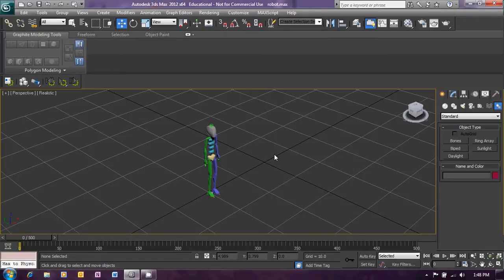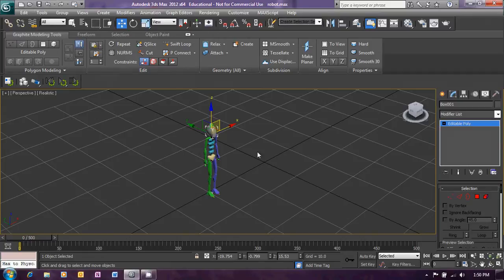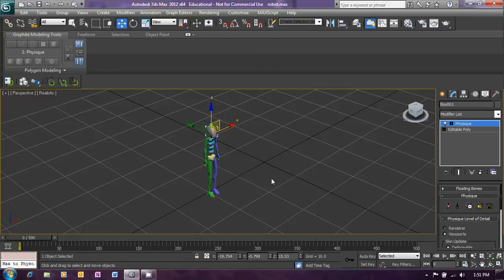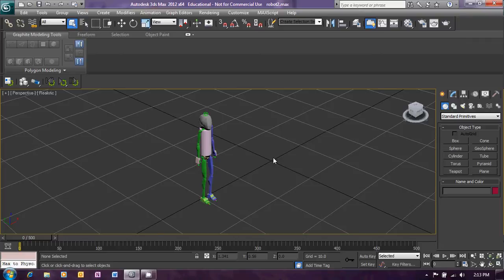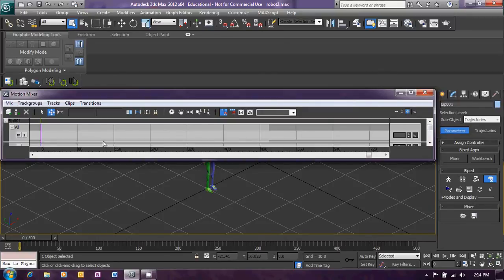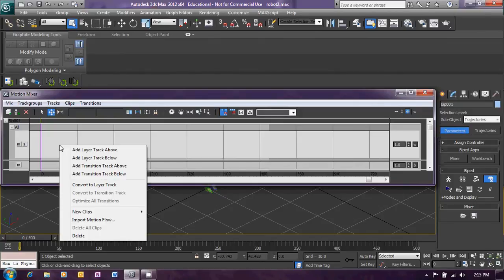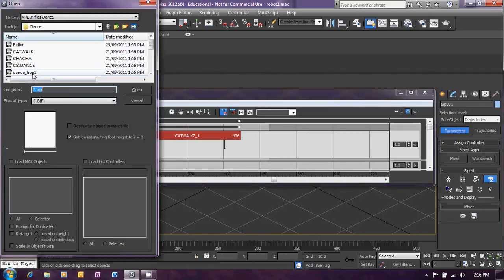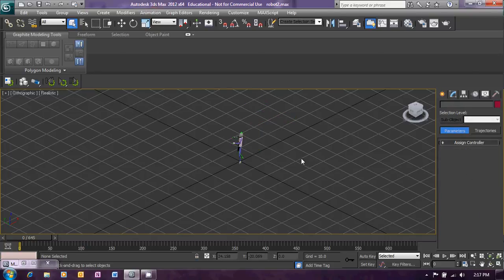Animation using mocap files in Autodesk 3DS Max 2012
Video tutorial introducing the basics of animation using mocap files. Intended as introduction for the biped animation assessment task for the Computer Graphic Design class at Don College